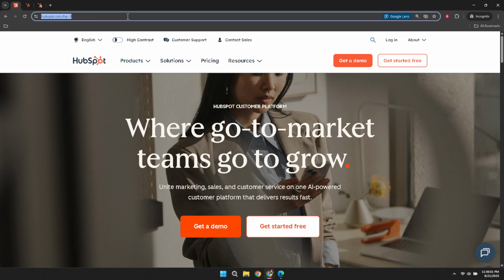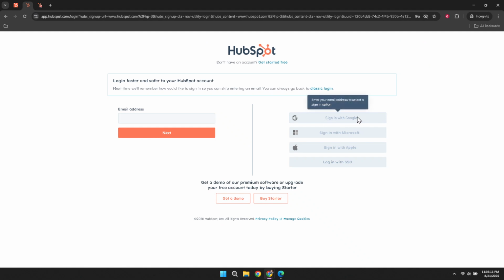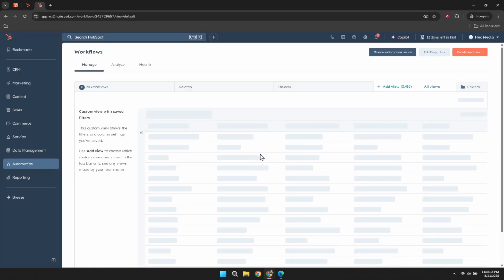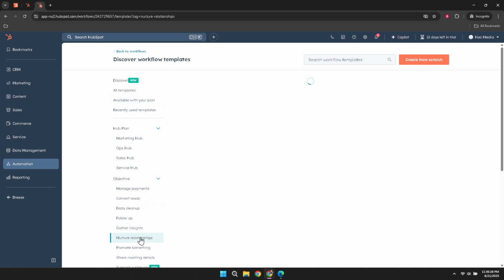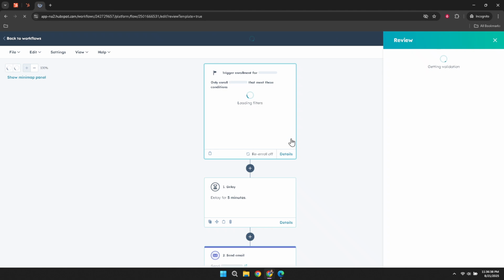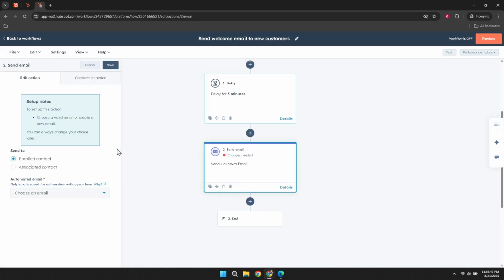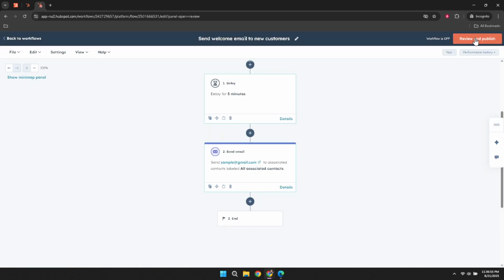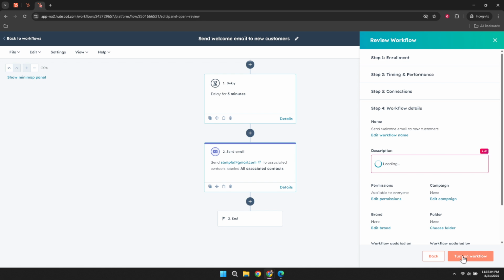How To Use Creating Products On Hubspot, Create Hubspot Workflow Automation [2025 Guide]